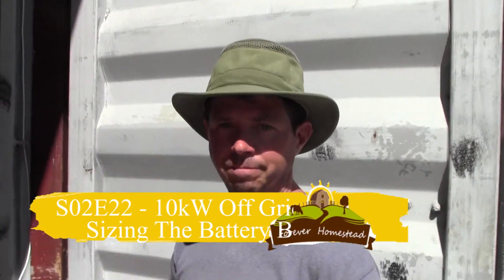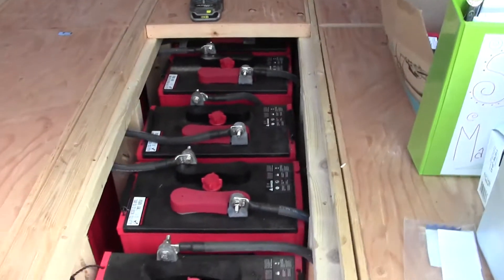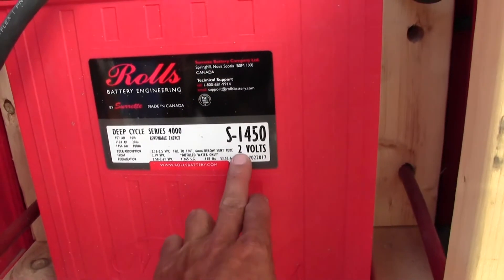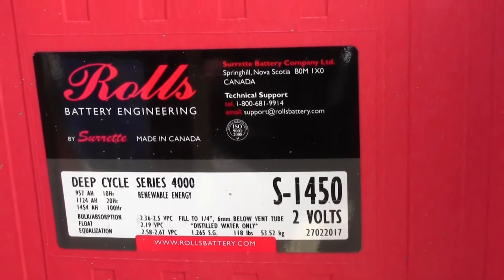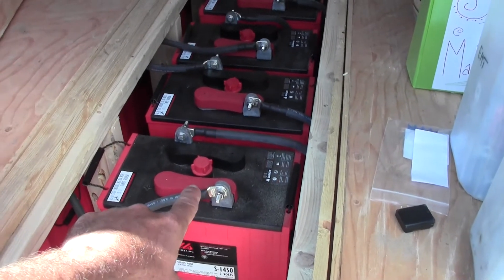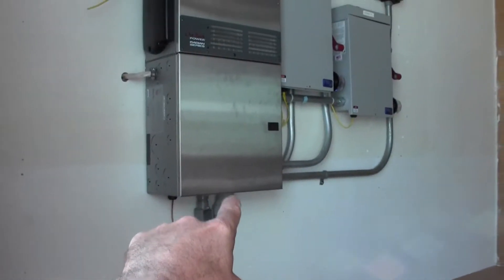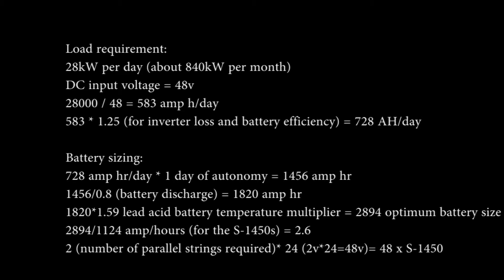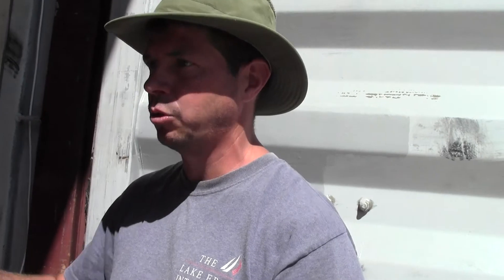Off Grid 10kW Solar System - Sizing The Battery Bank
Our off grid solar system is ready to go online.  This video shows how we sized our battery bank to meet our needs.  We used the Rolls s-1450 batteries for our system.

Here is the formula to calculate the proper size for the system.  Our goal was to not notice a huge difference in available power when the house is built.  We wanted to not have to always worry about power.

This formula is based on using 28kW a day.  (We use about 21kW to 24kW)

Load requirement:
28kW per day (about 840kW per month)
DC input voltage = 48v
28000 / 48 = 583 amp h/day
583 * 1.25 (for inverter loss and battery efficiency) = 728 AH/day

Battery sizing:
728 amp hr/day * 1 day of autonomy = 1456 amp hr
1456/0.8 (battery discharge) = 1820 amp hr
1820*1.59 lead acid battery temperature multiplier = 2894 optimum battery size in amp/hours
2894/1124 amp/hours (for the S-1450s) = 2.6
2 (number of parallel strings required)* 24 (2v*24=48v)= 48 x S-1450